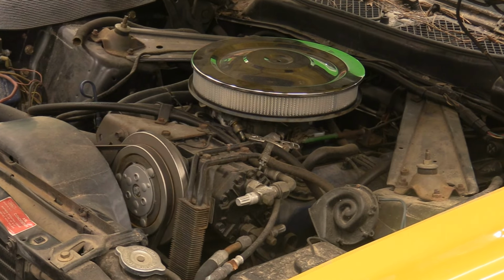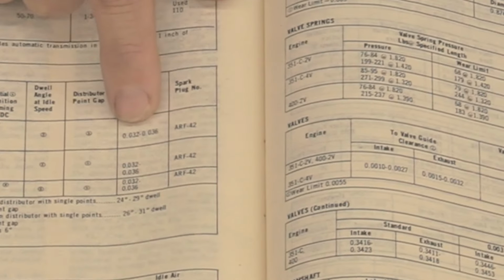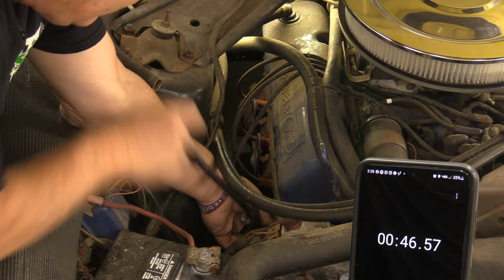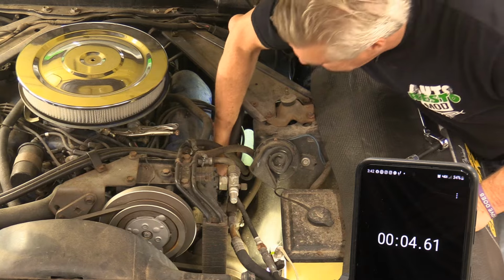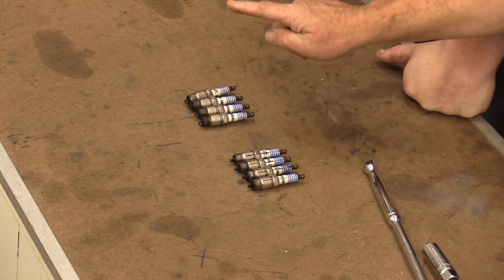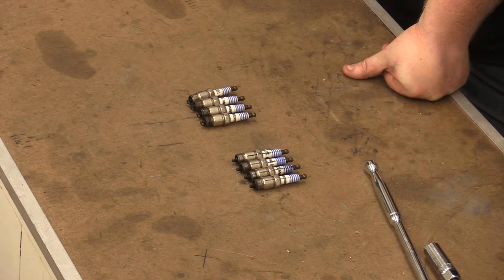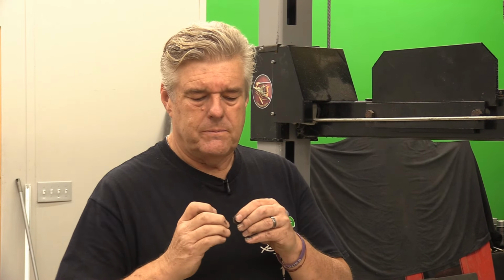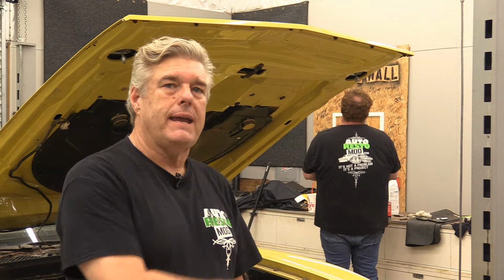How Fast Can Jeff Take Spark Plugs Out of a Mustang?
Removing spark plugs from a Mustang. What are the right spark plugs for a 351 Cleveland. Spark plug tips and tricks. Mach 1 Spark plugs. Plugs for a Ford 351 C.

Episode 666 Autorestomod

Facebook RRS USA